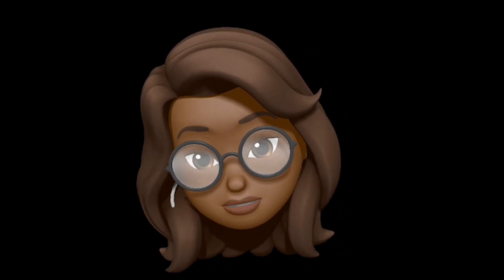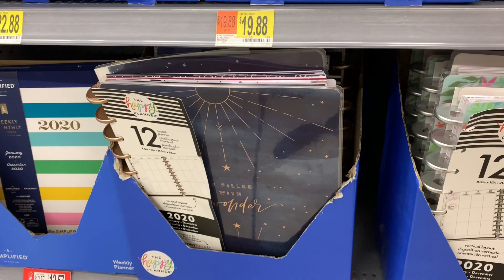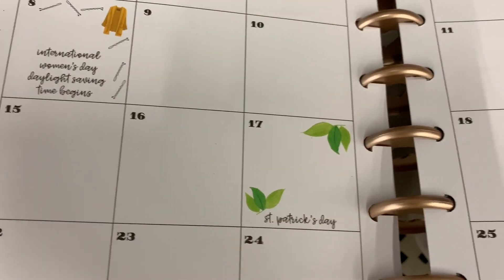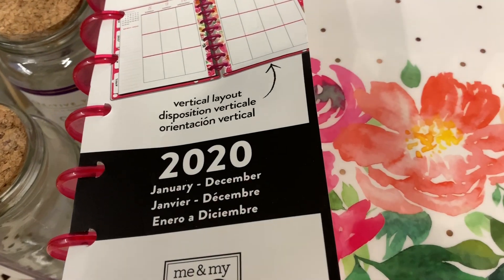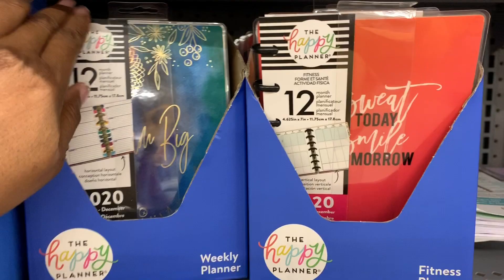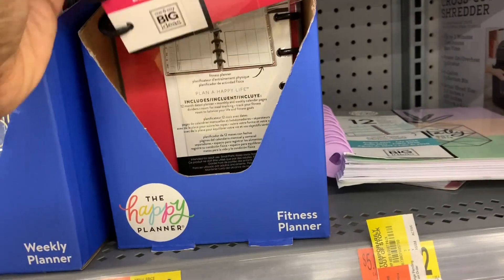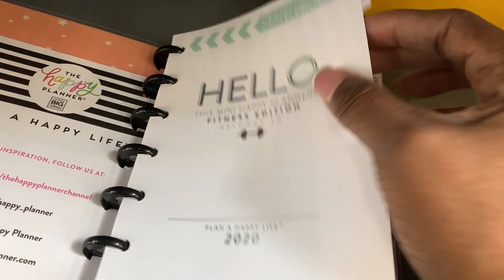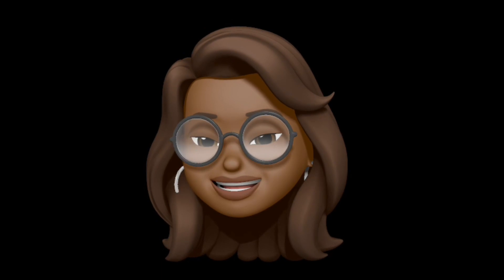Happy Planner 2020 @ Walmart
What's going on at Walmart with the happy planner 2020 and the accessories and stickers. We going to do a little flip-through, Hoping to catch any deals or not miss out on any great deals even at Walmart. Come on take with ride with me. Enjoy! :)